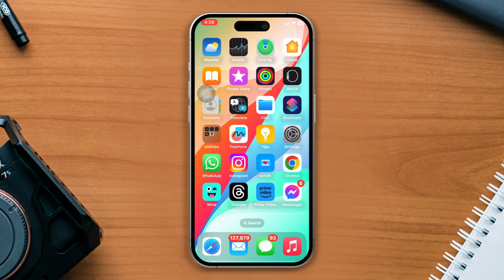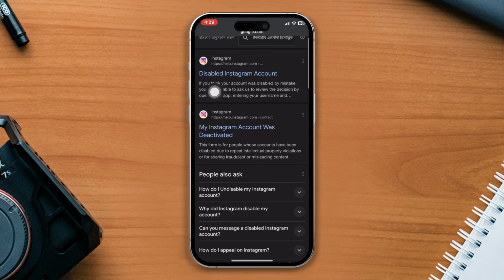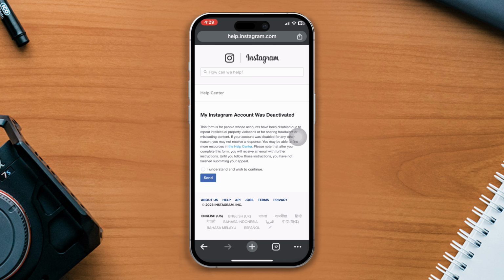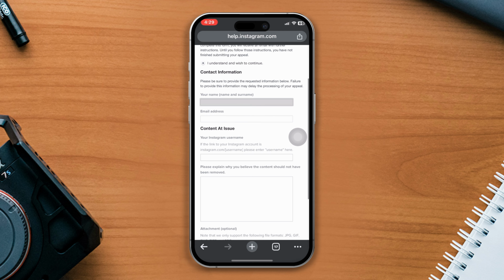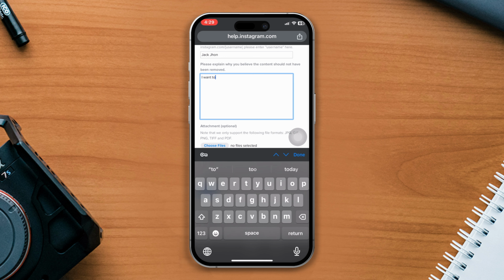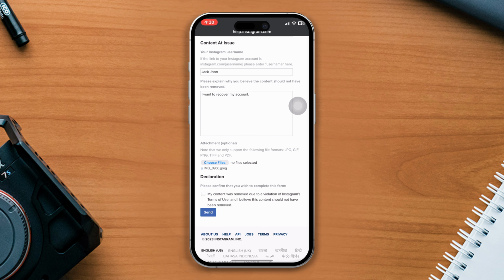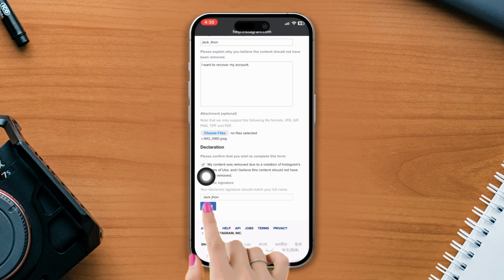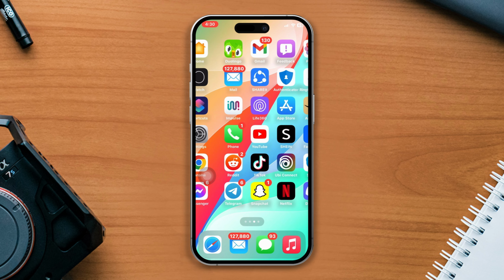How to Fix a Suspended Instagram Account on iPhone | Restore Suspended Instagram Account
Facing suspended instagram account issue? Is your instagram account suspended? I'm here with a solution video on how to fix a suspended instagram account on iPhone and how to get a suspended instagram account back. You may be thinking "why does my instagram account keep getting suspended? how to fix a banned instagram account on iPhone?".

No worries. In this video, I will show you what to do when your instagram account is suspended and how to restore suspended instagram account. So watch the video, follow the right method to fix instagram suspended account, and learn how to recover a suspended instagram account.

00:01- Video intro
00:19- The Process
01:08- Video ending